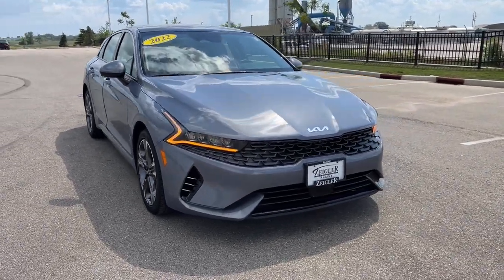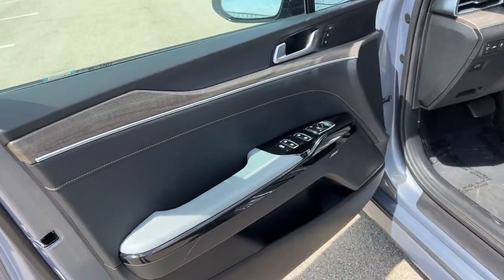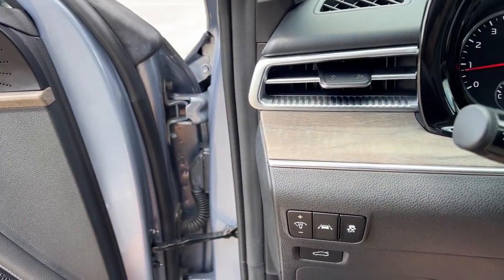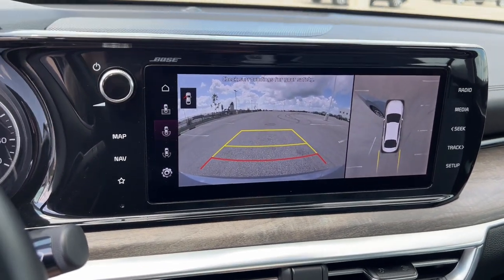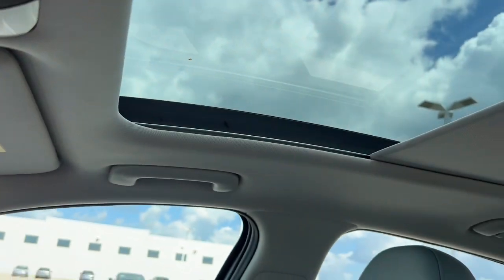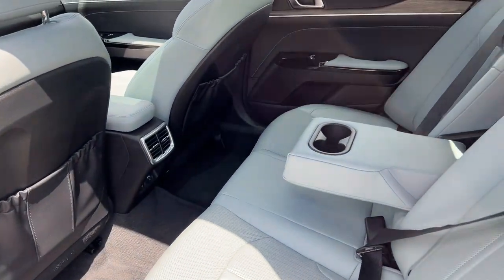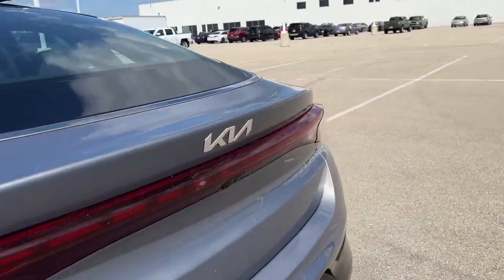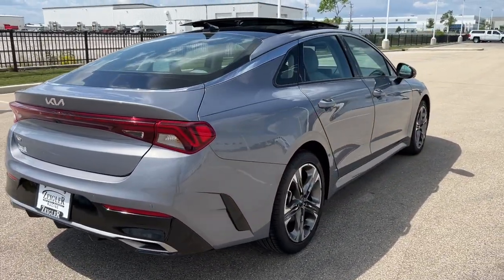2022 Kia K5 Mount Pleasant, Racine, Kenosha , Burlington, Milwaukee P10474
Everlasting Silver Used 2022 Kia K5 EX available in 1701 SE Frontage Rd., Mt. Pleasant, Wisconsin at Zeigler Honda of Racine. Servicing the Mount Pleasant, Racine, Kenosha , Burlington, Milwaukee area.

2022 Kia K5 EX - Stock#: P10474

APPLE CARPLAY ANDROID AUTO BLUETOOTH BACKUP CAMERA KEYLESS ENTRY SUNROOF HEATED STEERING WHEEL HEATED SEATS Call Our Sales Managers Today For More Information @ ! 10-Way Power Passenger Seat 4-Wheel Disc Brakes 6 Speakers ABS brakes Active Sound Design Air Conditioning AM/FM radio: SiriusXM Apple CarPlay & Android Auto Auto High-beam Headlights Auto Up/Down Rear Windows Automatic temperature control Bose Premium Audio Brake assist Bumpers: body-color Carpeted Floor Mats Delay-off headlights Driver door bin Driver vanity mirror Dual front impact airbags Dual front side impact airbags EC Mirror w/Homelink Electronic Stability Control Emergency communication system EX Ash Blue Color Package EX Premium Package Forward Collision Avoidance-Assist - Cyclist Forward Collision Avoidance-Assist - Junction Turn Four wheel independent suspension Front anti-roll bar Front Bucket Seats Front Center Armrest Front dual zone A/C Front reading lights Fully automatic headlights Heated & Ventilated Front Bucket Seats Heated door mirrors Heated front seats Heated Steering Wheel Illuminated entry Knee airbag Leatherette Seat Trim LED Rear Combi Lamps Low tire pressure warning Memory Drivers Seat & Outside Mirrors Navigation System Navigation-Based Smart Cruise Control - Curve Occupant sensing airbag Outside Mirrors w/LED Turn Signals Outside temperature display Overhead airbag Overhead console Panic alarm Parking Collision Avoidance-Assist - Reverse Parking Distance Warning - Forward Passenger door bin Passenger vanity mirror Power Child Lock Power door mirrors Power driver seat Power Folding Outside Mirrors Power moonroof Power steering Power windows Radio data system Radio: AM/FM/MP3 Audio System Rear anti-roll bar Rear reading lights Rear seat center armrest Rear side impact airbag Rear window defroster Remote keyless entry Safe Exit Assist w/Lock Security system Smart Cruise Control w/Stop & Go Speed control Speed-sensing steering Split folding rear seat Steering wheel mounted audio controls Surround View Monitor Tachometer Telescoping steering wheel Tilt steering wheel Traction control Trip computer Variably intermittent wipers Ventilated front seats Wheels: 7.5J x 18 Gray Machined Finish Alloy. 2022 Kia K5 EX Everlasting SilverPriced below KBB Fair Purchase Price! Odometer is 6974 miles below market average!FOR A GREAT EXPERIENCE visit Zeigler Honda of Racine because we take pride in treating our customers like family ensuring that your experience is one that you will never forget. We have 4.7 Google Rating! Making our store the highest rated Honda dealer in the state of Wisconsin! Every vehicle has been through a multi-point safety inspection and professionally cleaned and disinfected for your protection. With a convenient location off of I-94 at exit 333; we are proud to serve customers in Racine Sturtevant Caledonia Mount Pleasant Union Grove Burlington Kenosha Bristol Waukesha Milwaukee Oak Creek and many other surrounding areas! Our Sales Consultants are Factory Certified and have earned some of the highest customer satisfaction ratings in Southeast Wisconsin. We specialize in New Honda Certified Pre-Owned Honda as well as many other makes and models that fit all budgets and prices. We offer affordable purchase and leasing options. If you are traveling from Waukegan Gurnee Naperville Pleasant Prairie Antioch Fox Lake or even Madison feel free to browse our entire inventory of new or pre-owned vehicles right from your home: zeiglerhondaracine.com. Even if we dont have the exact vehicle in our inventory we will gladly bring one in for you and still guarantee the lowest price possible. A little further than a hop skip or a jump? We can arrange shipping & delivery! Price may exclude certain taxes doc fee charges and/or fees. Dealer is not responsible for pricing errors although we strive to be
Navigation System,EX Ash Blue Color Package,EX Premium Package,6 Speakers,AM/FM radio: SiriusXM,Bose Premium Audio,Radio data system,Radio: AM/FM/MP3 Audio System,Air Conditioning,Automatic temperature control,Front dual zone A/C,Rear window defroster,10-Way Power Passenger Seat,Memory Drivers Seat & Outside Mirrors,Power driver seat,Power steering,Power windows,Remote keyless entry,Steering wheel mounted audio co